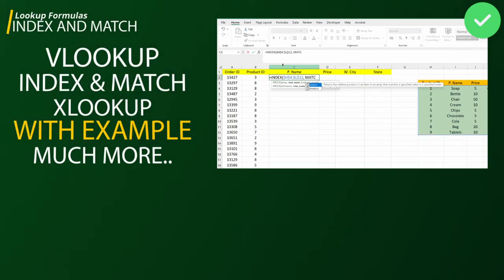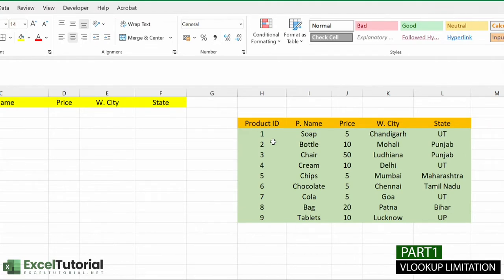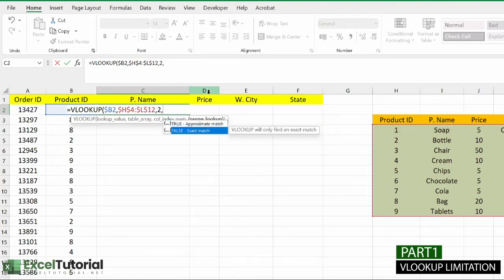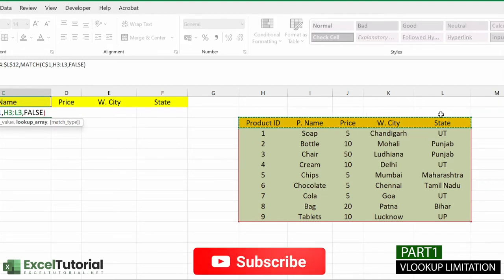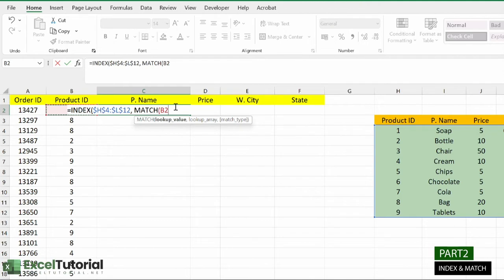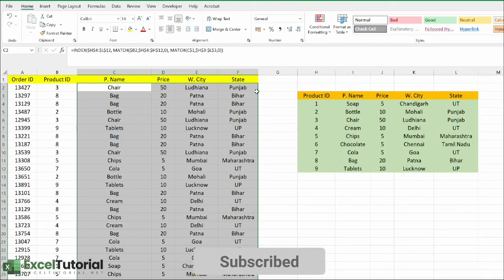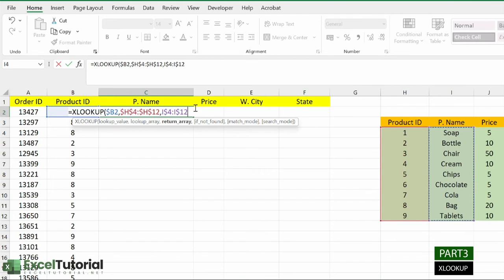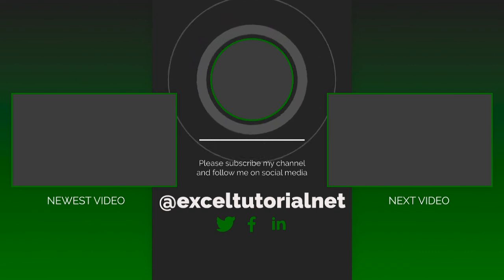The Index Match Function in Excel: Powerful & Flexible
In this video, we are going to learn about INDEX MATCH function in Excel. INDEX and MATCH combination is a very powerful tool if we compare it with VLOOKUP. As you know VLOOKUP looks right but has its limitations which are described in the video itself. So we have categorized the video into three parts i.e.,

The first part will be all about VLOOKUP Formula Explanation and its limitation

First Letsee the VLOOKUP Syntax Below;

As we know VLOOKUP function looks to the right and searches vertically. But it has its limitation when we apply it horizontally as in the video. Therefore to resolve that we have used a helper function like the MATCH function to match the header with the table.

The second Part Will Be using INDEX and MATCH functions as alternative to VLOOKUP.

The INDEX and MATCH function works in a similar way to VLOOKUP but with more power. The INDEX function takes two arguments: the first is the row number you want to be returned from the lookup table and the second is the column number you want to be returned from that row.

To understand INDEX MATCH, we first need to know about the INDEX function as it serves as a building block for the INDEX MATCH Function. INDEX formula takes two arguments: Row number and Column number. INDEX function always starts from the first row and the first column in a table. So, if you want to return the value in cell C12, INDEX would start at Row=l (because there are 11 rows below the current row) and Column=12 (because there are 12 columns to the right of the current column).

The INDEX function returns the value in a cell at a specific row and column. In order to return the correct value from an INDEX formula, you need to provide it with both of these parameters: The Row number and Column number. INDEX MATCH works similarly but allows for multiple criteria which can be used as conditions or as a way to create more complex INDEX MATCH formulas.

So =INDEX(D:D,MATCH($A$12,B:C,0)) will return the value in B11 because MATCH returns an exact-match score for each row/column intersection (a number between 0 and -32,768). INDEX will start at the first row and column in the table, which is Row=l and Column=A.

If we want to return a value from a different row or column, INDEX MATCH can do that too!

Third, we have used XLOOKUP to replace both functions above. If you have a subscription of office 365 then it's the most powerful formula. Lets understand the syntax of XLOOKUP;

=XLOOKUP(lookup_value, table_array, row_index_num,[col_index_num], [range-lookup])

lookup_value: The value you want to look for in the table.

table_array: The range of cells that contain the data you're looking for. This is where XLOOKUP starts looking for your lookup_value.

row_index_num: The row number within the table_array that contains the lookup value you want to return.

col_index_num: The column number within the row where you want to return a value.

range-lookup: If your search finds more than one match, this tells excel whether or not to find the closest match. TRUE means find an exact match; FALSE means look for the first matched value (this is how VLOOKUP works).

INDEX MATCH and XLOOKUP are both incredibly powerful functions that can do a lot more than just what we've shown here. With a little practice, you'll be able to use them in all sorts of ways to solve complex Excel problems.

00:00 Introduction
01:35 Vlookup Function
06:58 Index Match Formula
10:40 XLookup Function
14:00 Conclusion